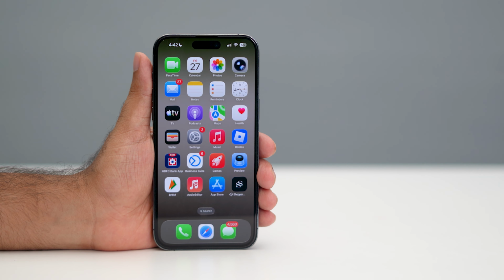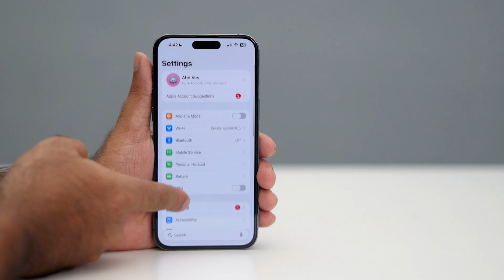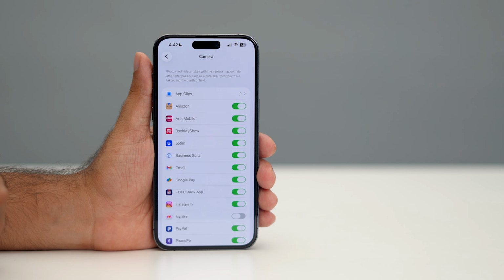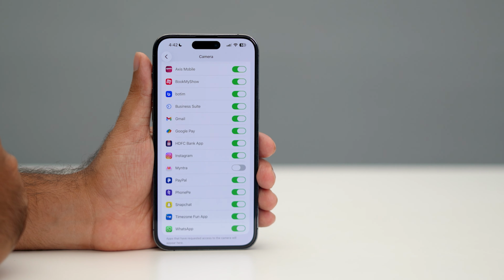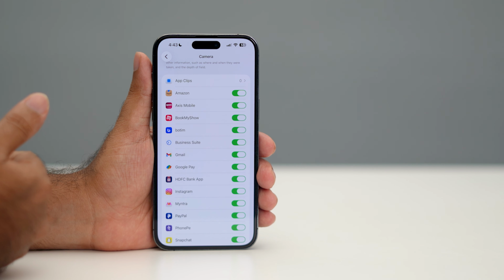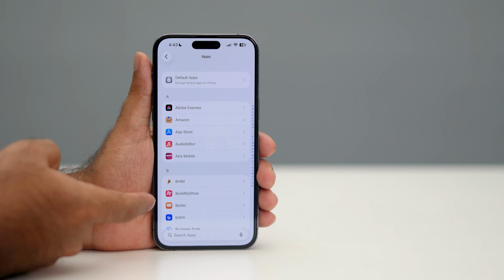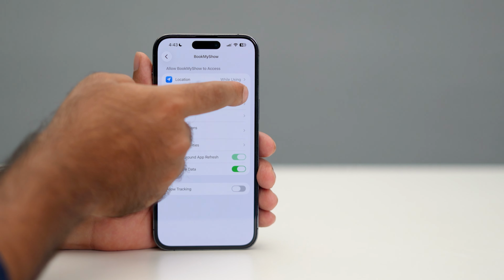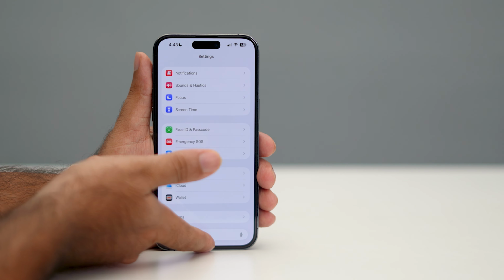How To Allow Camera Access To Apps On iPhone (2026)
Want to know how to allow camera access to apps on iPhone? In this step by step guide, I’ll show you how to enable camera permissions so your apps can take photos, record videos, and function properly.

This works for :

iPhone 6s
iPhone 7
iPhone 7 Plus
iPhone 8
iPhone 8 Plus
iPhone X
iPhone XR
iPhone XS
iPhone XS Max
iPhone 11

how to allow camera access to apps on iphone
camera access settings iphone
allow camera access in settings iphone
iphone allow camera access